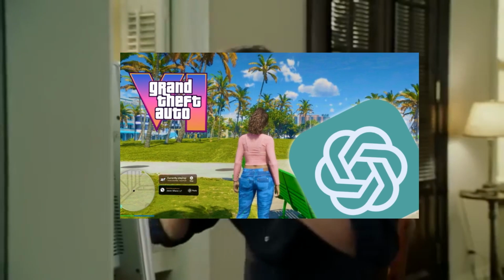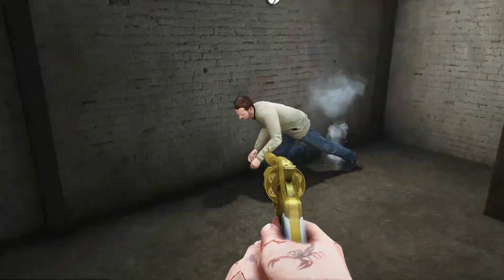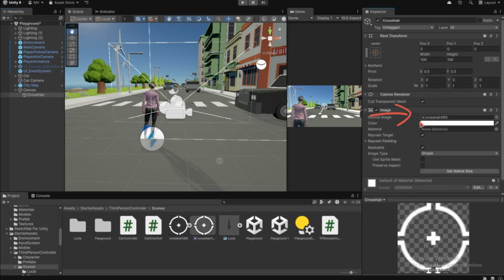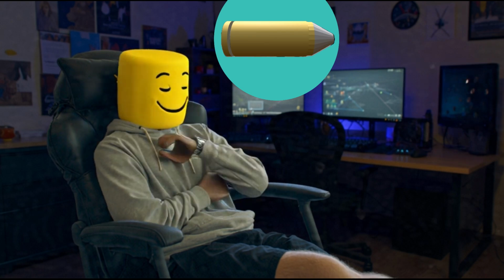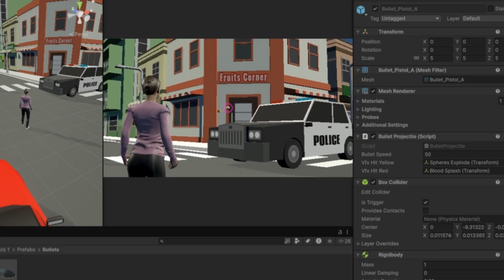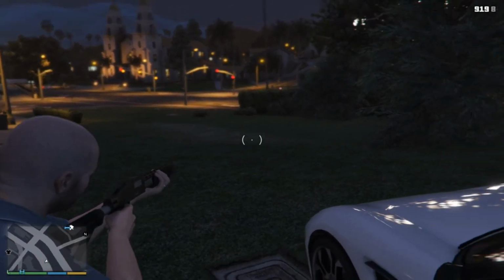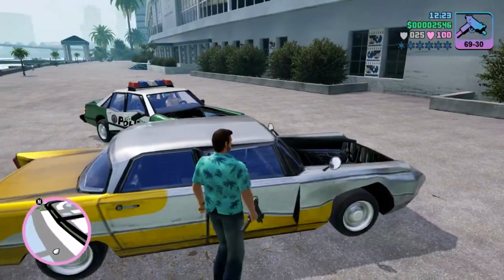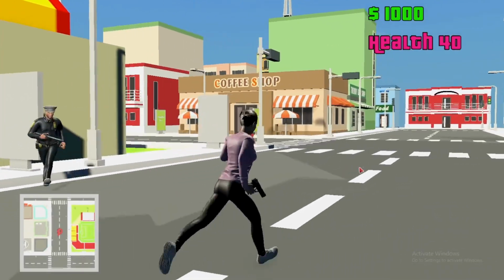Can a Solo Developer Really Make a GTA 6 Style Game? (Adding Gun and Minimap) | Game Devlog 02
Can a Solo Developer Really Make a GTA 6 Style Game?

In this devlog, I continue building my GTA-6–style open-world game as a solo developer and focus on two major gameplay systems.

First, I implement a shooting system using Unity’s Animation Rigging, ensuring realistic weapon handling, aiming, and upper-body animation blending while the character moves. This makes combat feel smooth, responsive, and closer to a real AAA-style experience.

Next, I add a fully functional minimap system, showing player position, direction, and world awareness—an essential feature for any open-world action game.

This video is perfect for anyone interested in solo game development, open-world game design, Unity devlogs, animation rigging, and AAA-style gameplay systems built by a single developer.

If you enjoy game devlogs, GTA-style games, indie to AAA experiments, and realistic gameplay mechanics, make sure to watch till the end!

Learn Unity Game Development, scripting, and fun game mechanics in this short devlog.